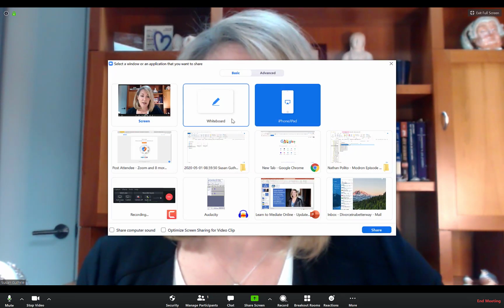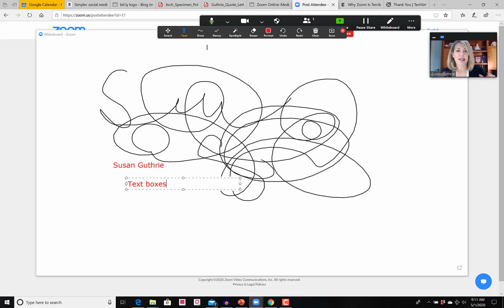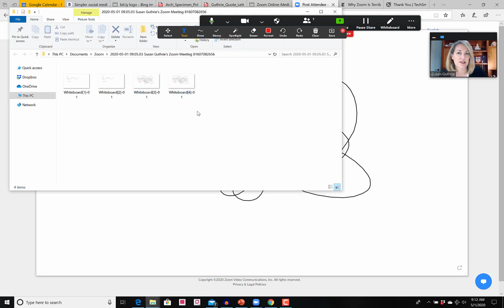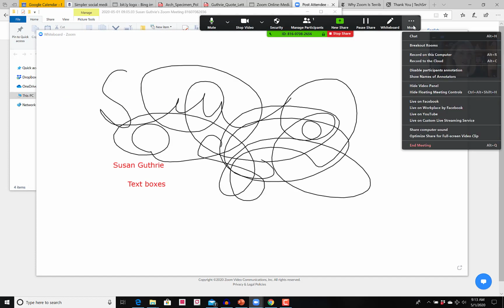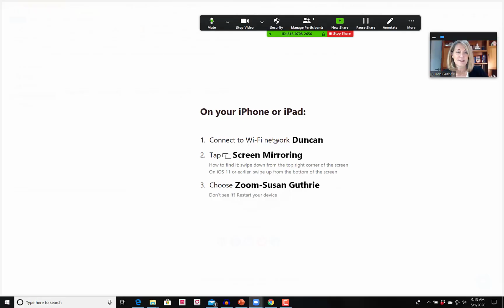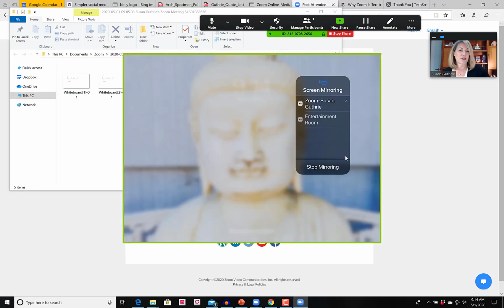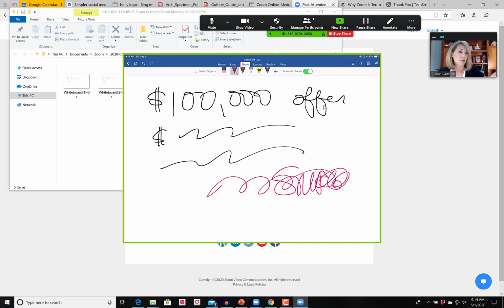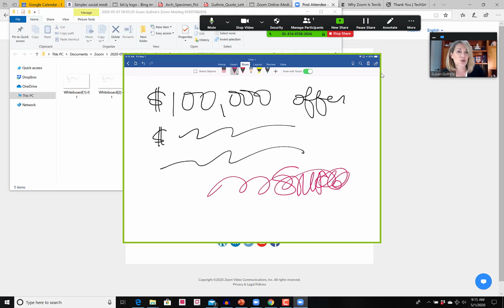How to Use the Whiteboard and the iPad Screen Sharing Function in Zoom Online Mediations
This short video from Susan Guthrie, the Founder of Learn to Mediate Online, shows you how to use the Screen Share function on Zoom to use the Whiteboard on Zoom as well as how to connect your iPad or iPhone to share that screen as well. Quick tips and tutorial from a pro!

Find out more about Susan and her Learn to Mediate Online trainings, including Online Mediation, Social Media for Professionals and DIY Website Basics, at learntomediateonline.com